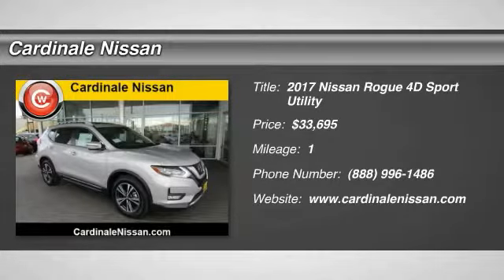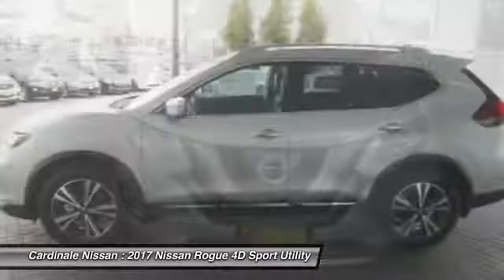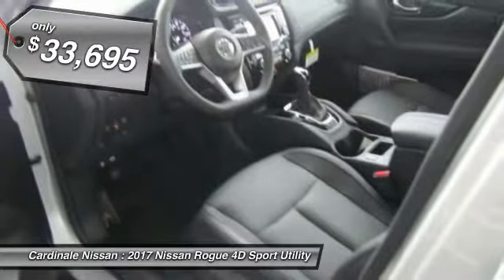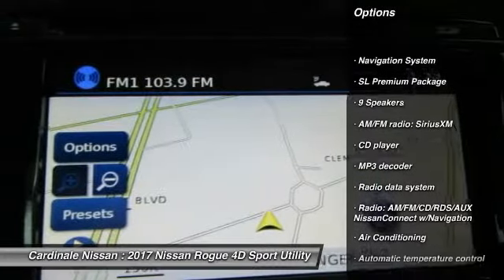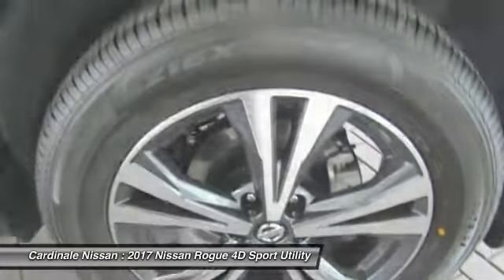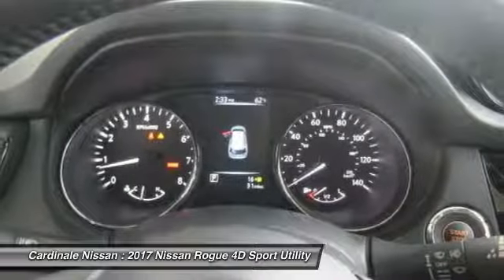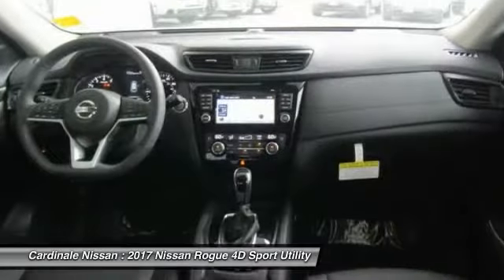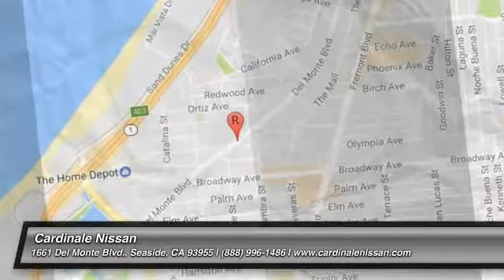2017 Nissan Rogue Seaside CA N6192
2017 Nissan Rogue SL

Cardinale Nissan
1661 Del Monte Blvd.

NAVIGATION 88, MOONROOF , LEATHER , and BLUETOOTH . SL Premium Package (LED Headlights and Power Panoramic Moonroof), Alloy wheels, Black Splash Guards (Set of 4), Blind Spot Sensor, Chrome Rear Bumper Protector, Floor Mats & 2-PC Cargo Area Protector, Heated front seats, and Leather Appointed Seat Trim. Family owned company that understands how valuable your time and money are. We price our cars at fair market value. NO GAMES just a honest transparent transaction. We develop outstanding relationships where everyone wins! Be the talk of the town when you roll down the street in this attractive 2017 Nissan Rogue. Climb into this superb Nissan Rogue, knowing that it will always get you where you need to go, on time, every time. It is nicely equipped with features such as SL Premium Package (LED Headlights and Power Panoramic Moonroof), BLUETOOTH , LEATHER , MOONROOF , NAVIGATION 88, Alloy wheels, Black Splash Guards (Set of 4), Blind Spot Sensor, Chrome Rear Bumper Protector, Floor Mats & 2-PC Cargo Area Protector, Heated front seats, and Leather Appointed Seat Trim. 2017 Nissan Rogue proudly serving Seaside, Monterey, Salinas, Sand city, Del Ray oaks, Carmel, Gilroy, Watsonville, San Jose, Morgan Hill, Santa Clara, Sunnyvale. CardinaleWay Develops outstanding relationships where everyone wins. All prices are plus tax, title, and license. Subject to residency restrictions. Customer may choose (a) special APR with NMAC cash, (b) standard APR through NMAC with customer cash and NMAC cash, or (c) customer cash. NMAC cash available when you finance through NMAC and is subject to credit approval. Down payment may be required. Price includes: 2,000 - Nissan Customer Cash - Rogue. Exp. 12/04/2017, 500 - NMAC Captive Cash - Rogue. Exp. 12/04/2017 Vehicle price and availability are subject to change without notice.